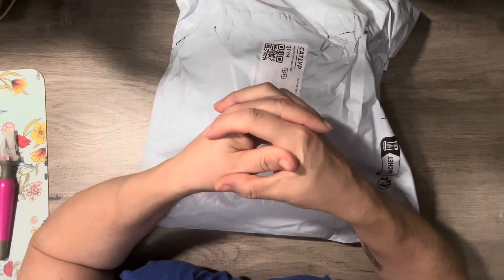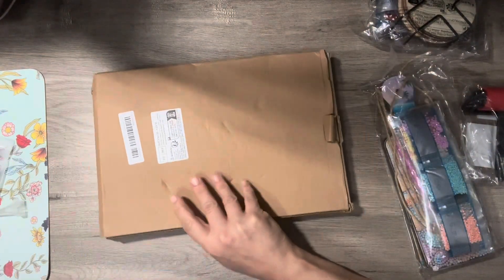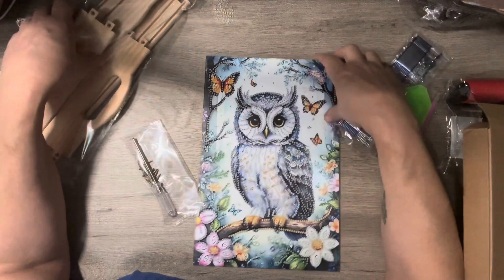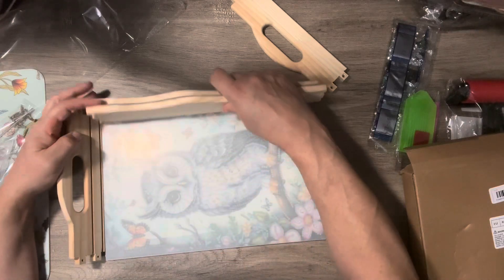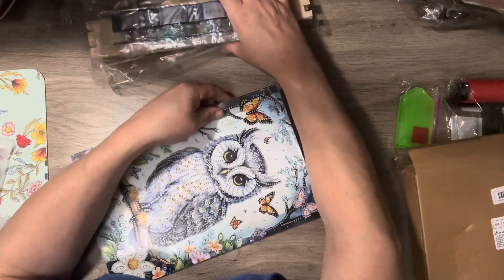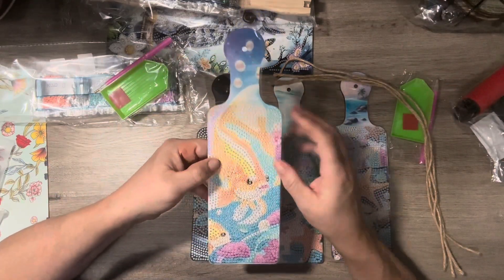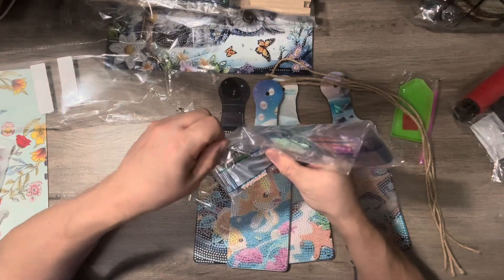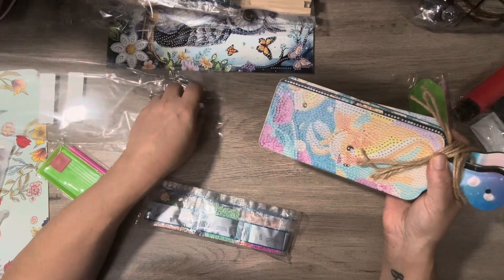Temu Haul~ Diamond painting stuff ~so cool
Happy Planner💎 The Happy Planner Classic Sized 18 Month Planner - Life in Bloom Theme - July 2021 - December 2022 - Horizontal Layout - Monthly & Weekly Disc Pages - 7" x 9.25"

Flirty Friday 💎 DiaPai 5D Painting Store